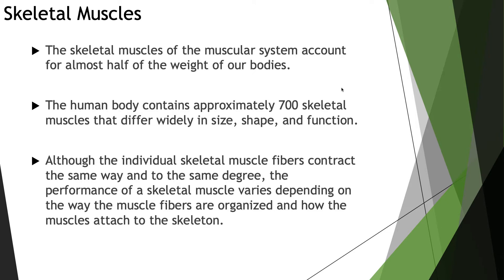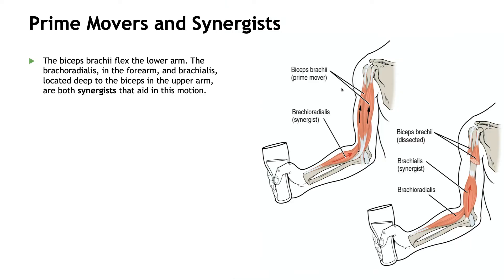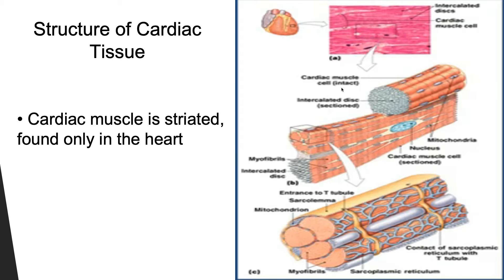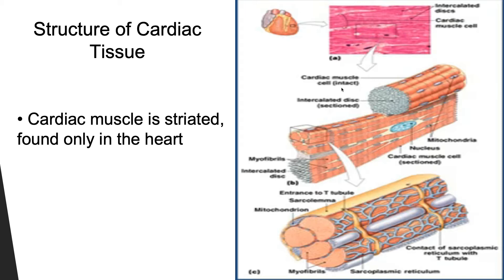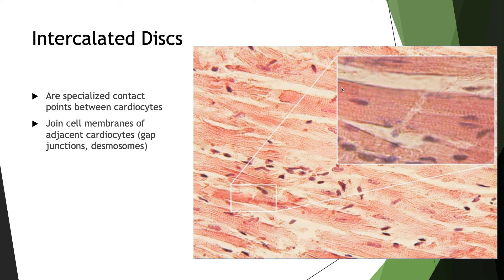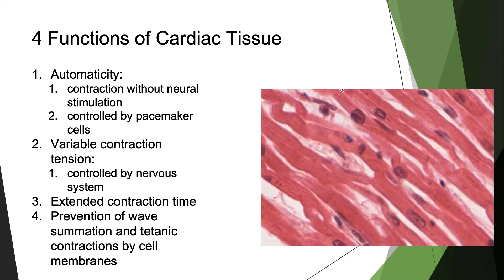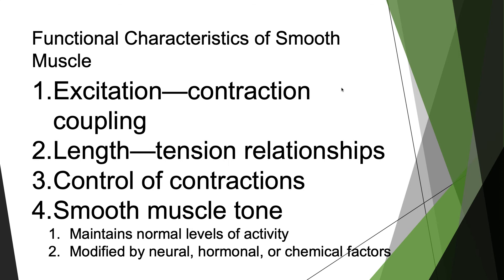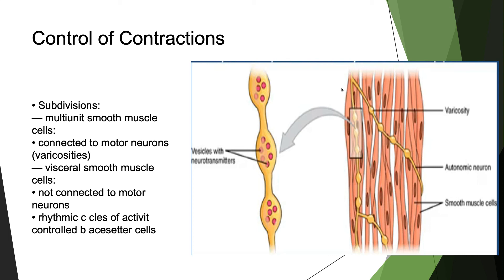Unit 6 Module 6.2.1